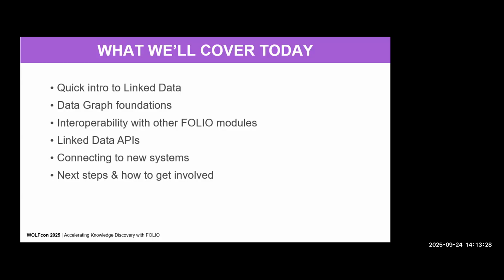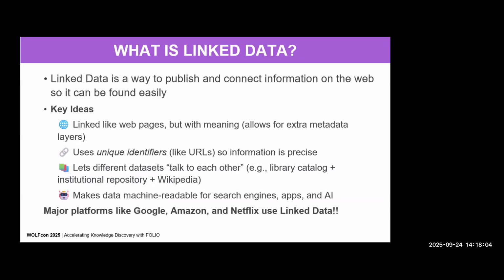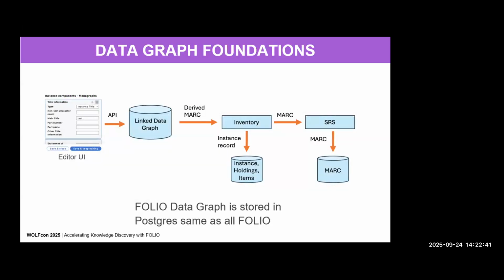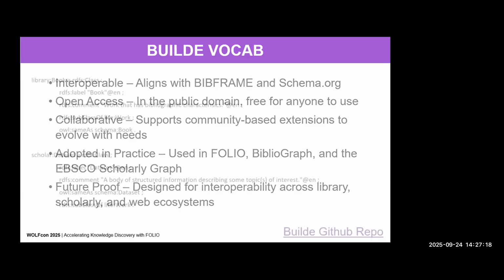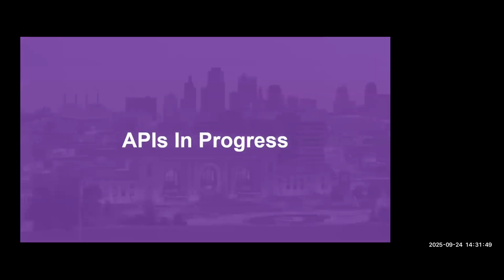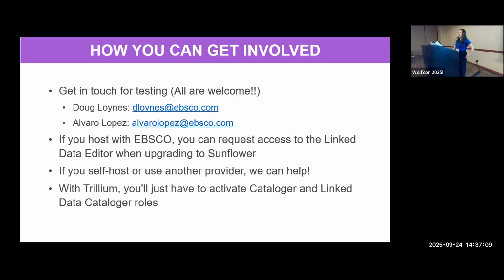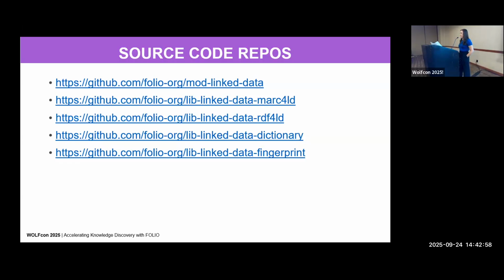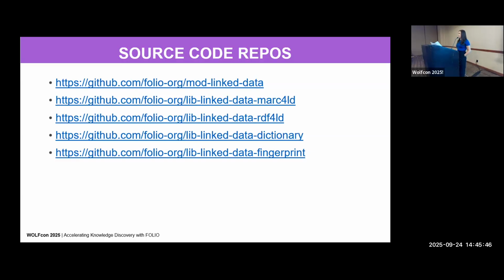Accelerating Knowledge Discovery with FOLIO (WOLFcon 2025)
This session explores how FOLIO’s open, standards-based Linked Data architecture accelerates knowledge discovery by transforming traditional MARC records into connected data. Through real-world examples, we’ll show how FOLIO enables integration with external systems, including scholarly Knowledge Graphs, search engines, and digital repositories. FOLIO Linked Data makes your descriptions more accessible, interoperable, and valuable.
Participants will explore the architectural patterns, APIs, and ontologies that allow MARC-based records to be converted, edited, enriched, and connected to external Knowledge Graphs. Learn how FOLIO facilitates knowledge integration across domains and positions your systems for the future.

Highlights include:

- How FOLIO’s Linked Data framework supports semantic enrichment

- Examples of how FOLIO Linked Data can power discovery in external systems

- Integration strategies that maintain data interoperability across bibliographic, scholarly, archival, and digital objects
Designed for developers and system architects, this session emphasizes flexibility and standards alignment over proprietary tools.